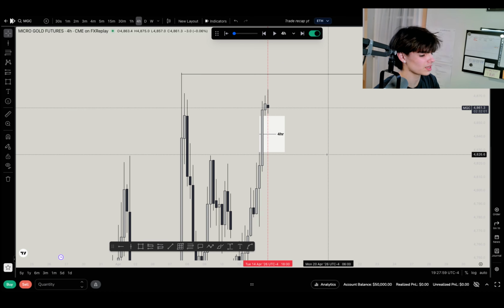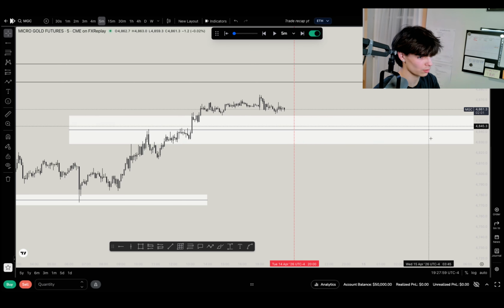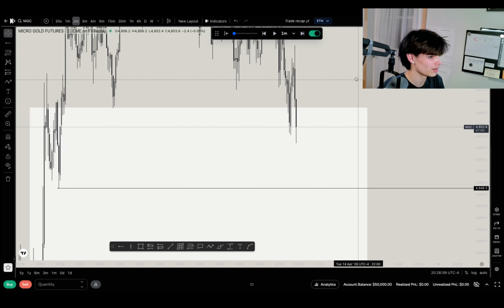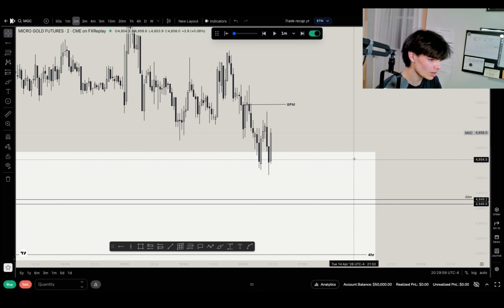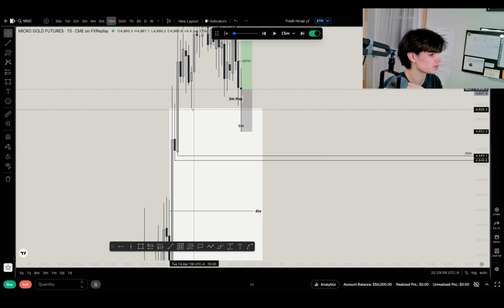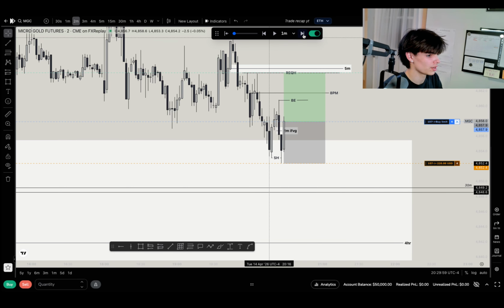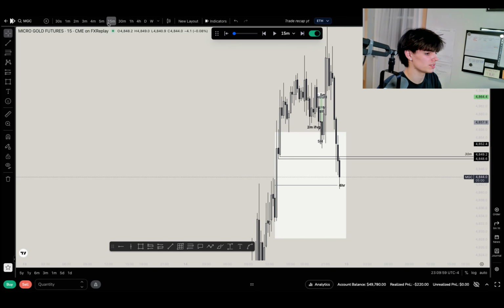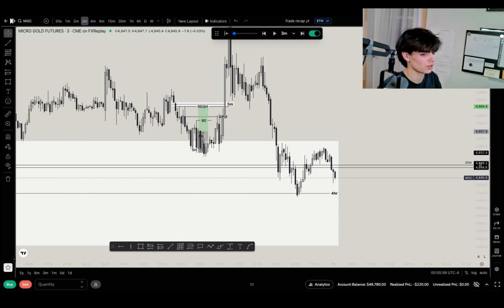HOW I LOSS 590$ TRADING ASIA SESSION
Unfortunate loss, but losses are what we learn the most out of so I'm not mad at it and I'm just looking forward for more !